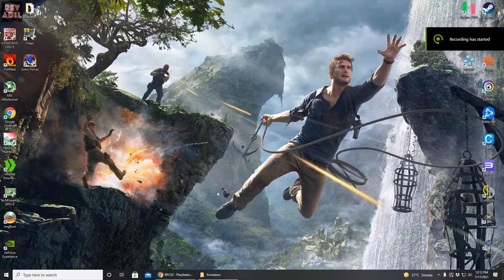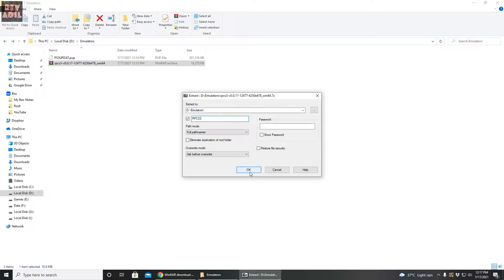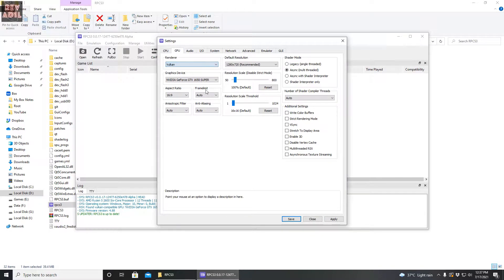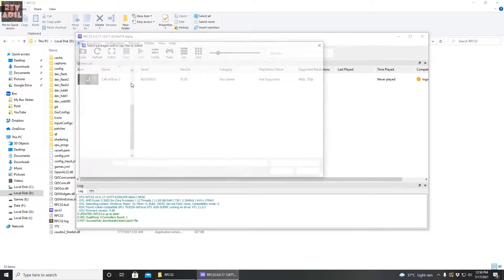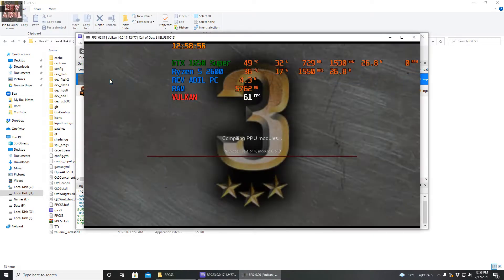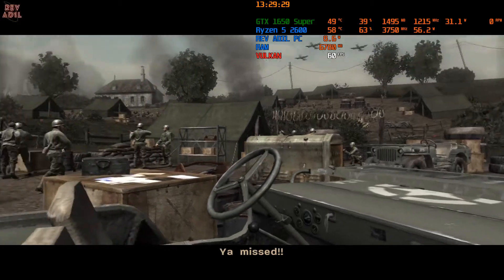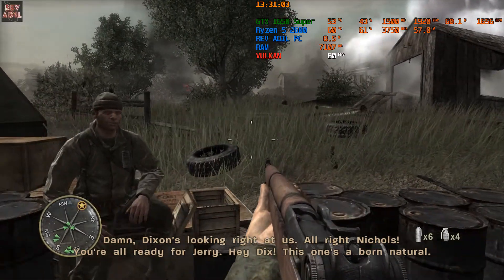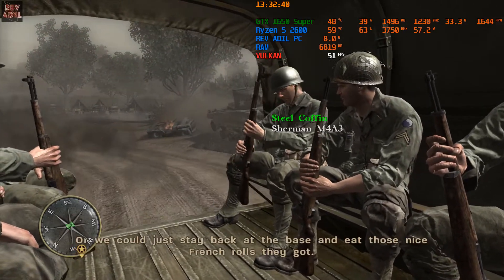RPCS3 | QUICK SETUP GUIDE | PlayStation 3 Emulator | 2021 Latest | Best and Easy settings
How to Install RPCS3 Emulator | Full Complete Setup Guide | 2021 | PS3 Emulator | PlayStation 3 For PC

Do highlight the deficiencies in comment section, there's a lot room for improvement. Mention next inclusions and demands.

Rev Adil - My Specs:
CPU: Ryzen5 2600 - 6 Cores / 12 Threads, 3.9 GHz Max, L3 16MB.
RAM: 2x8GB DDR4-2666 MHz
SSD: M2 NVMe XPG 1tb.
GPU: NVIDIA GeForce GTX1650 SUPER , 4096 MB GDDR6 , ForceWare 471.11

0. Intro 00:00
1. RPCS3 Download & Extract 00:23
2. RPCS3 Firmware Installation 02:15
3. RPCS3 Settings / Configuration 03:04
3.1 RPCS3 Controller support 03:55
3.2 RPCS3 Patcthes 04:30
4. RPCS3 Games Intall 04:54
5. RPCS3 Individual Game Config 05:45
5.1 My RPCS3 Best Settings Database 06:16
6. RPCS3 Gamplay 06:50
7. Bonus* Call Of Duty 3 Gameplay 08:29
8. Thanks 11:47

rpcs3 emulator update, rpcs3 emulator vulkan, ps3 emulator - rpcs3 complete guide, rpcs3 Resistance 1, rpcs3 emulator god of war 3, rpcs3 emulator download for pc 64 bit, rpcs3 emulator audio, rpcs3 emulator android download,
rpcs3 emulator for pc guide, rpcs3 emulator fight night, rpcs3 emulator full download, rpcs3 emulator gta 5, rpcs3 emulator god of war, rpcs3 emulator gtx 1050, rpcs3 emulator how to use, rpcs3 emulator installation guide, rpcs3 emulator install, rpcs3 emulator iso, rpcs3 emulator last of us, rpcs3 emulator metal gear solid 4,
rpcs3 playstation 3 emulator full setup, rpcs3 emulator tutorial, rpcs3 emulator test, rpcs3 emulator the last of us, rpcs3 emulator tutorial german,